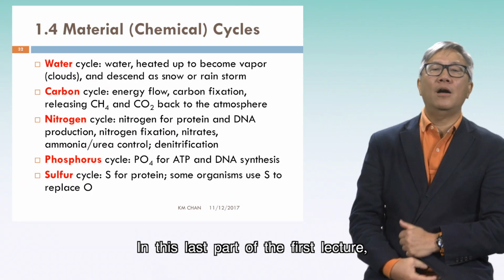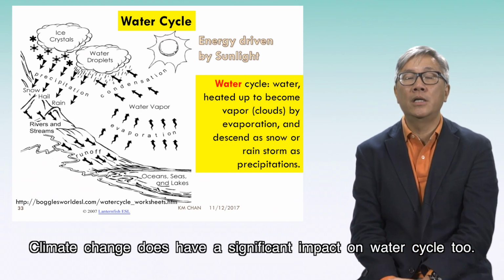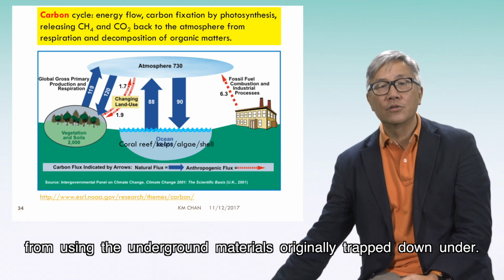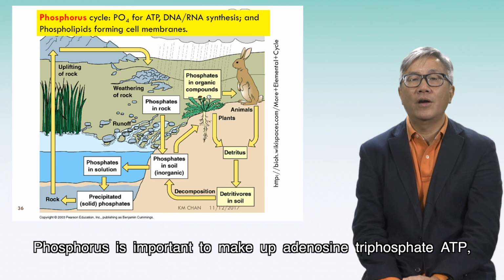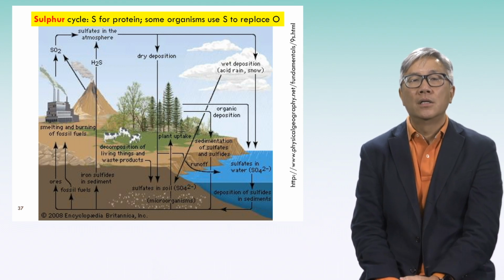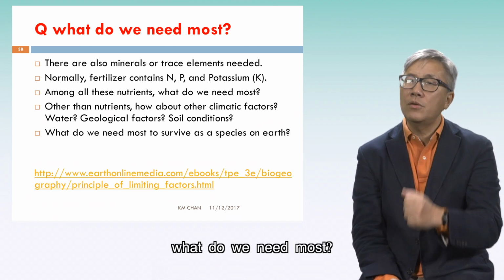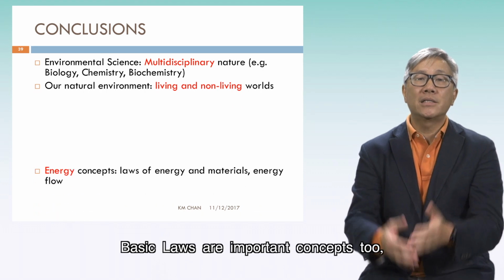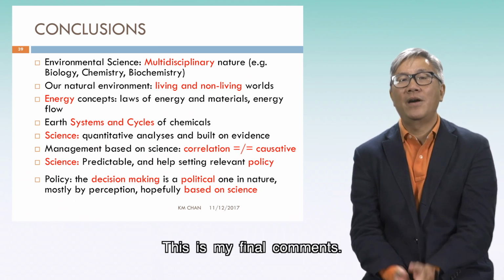ENSC 2270 Lecture 1 Video 4: Chemical Cycles on Earth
The last (forth) video of my first lecture in Introduction to environmental science, explaining the key chemical cycles or material cycles in this planet, and conclude what we reviewed in the first lecture.